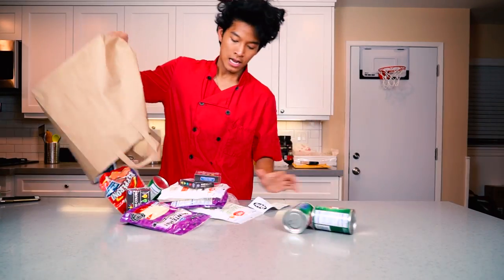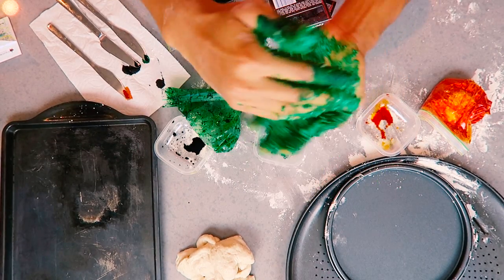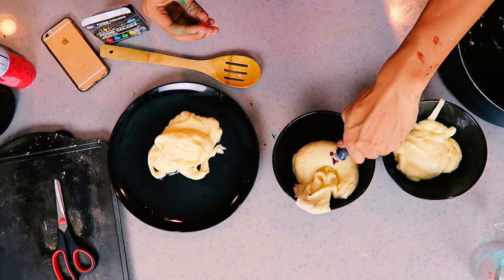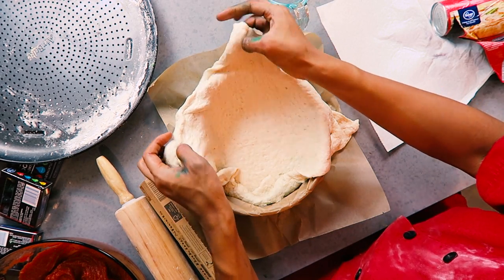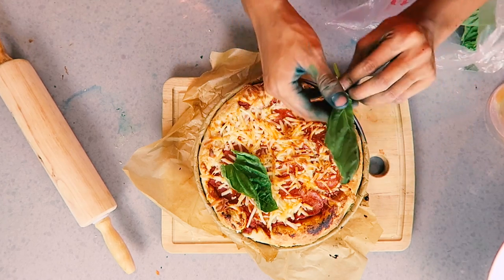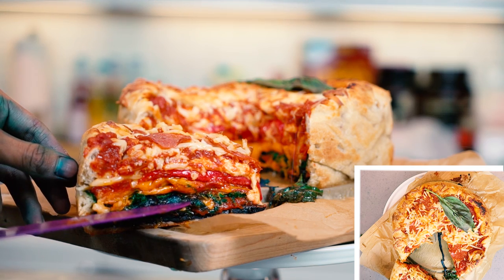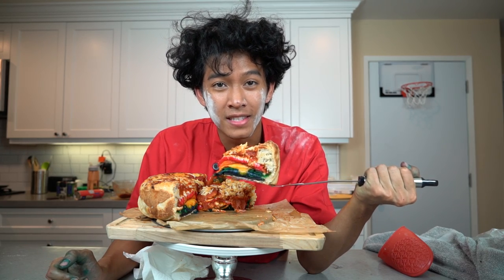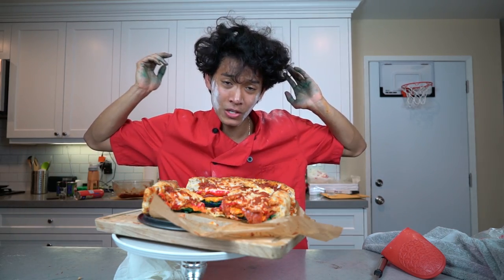DIY GIANT RAINBOW PIZZA CAKE!!!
THIS WAS SO MUCH FUN RAINBOW PIZZA CAKE 4 LYFEE!

Rest in peace to the victims of the orlando shooting. i hope you are enjoying something even better then a rainbow cake up there!